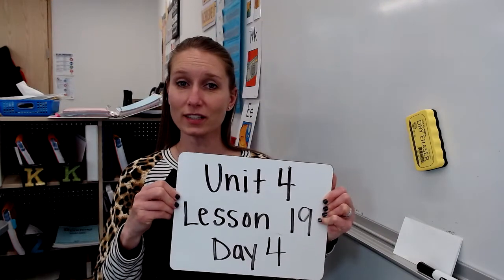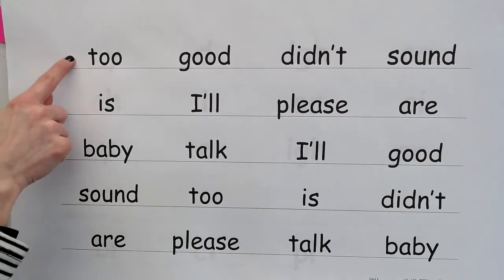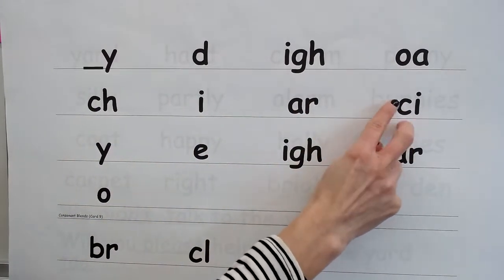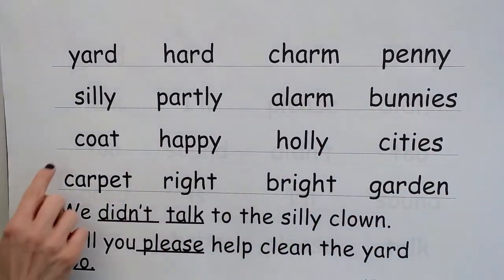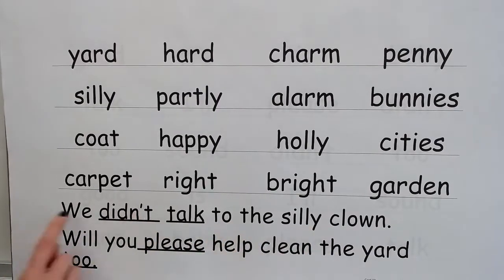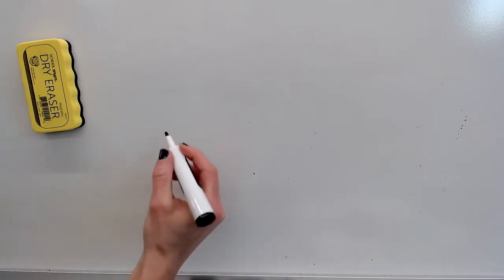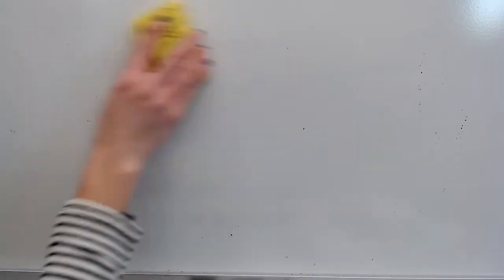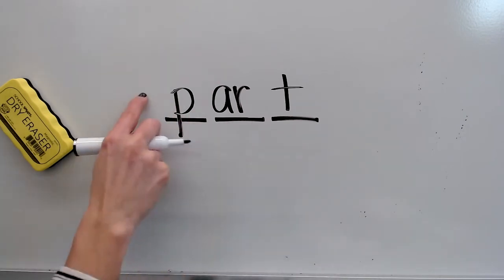G2 U4 L19 D4